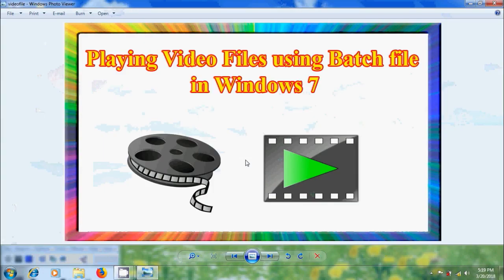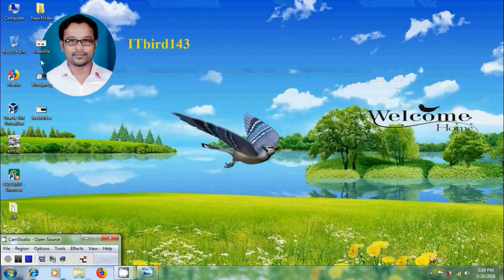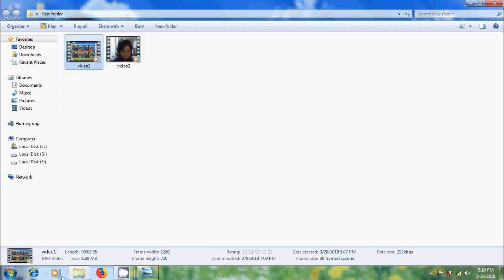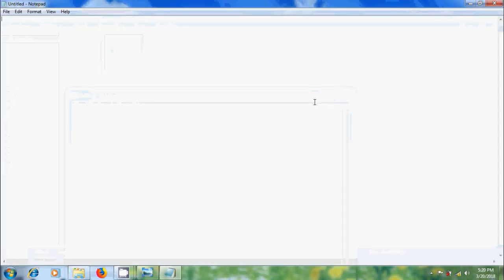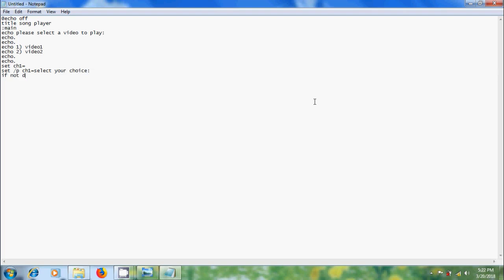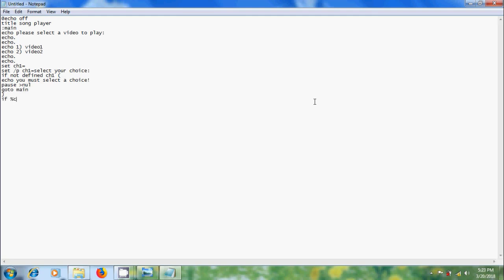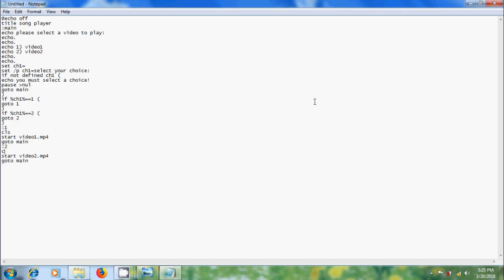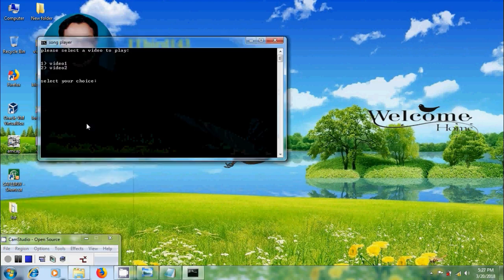how to play video files using batch file in windows 7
In this tutorial, I have shown how to play selected video files using batch file in windows 7.